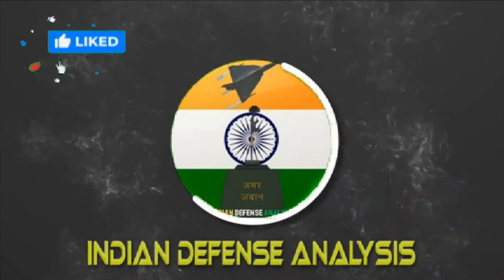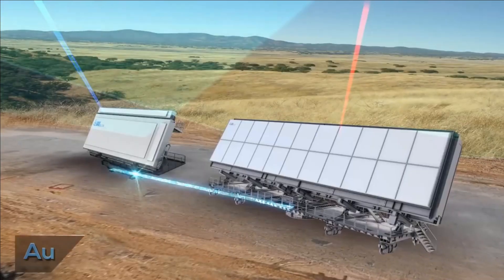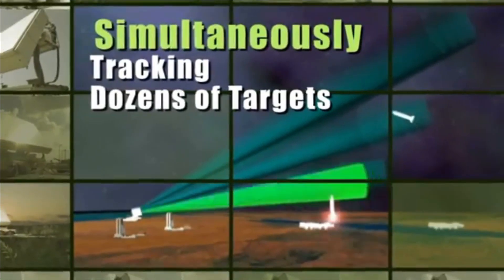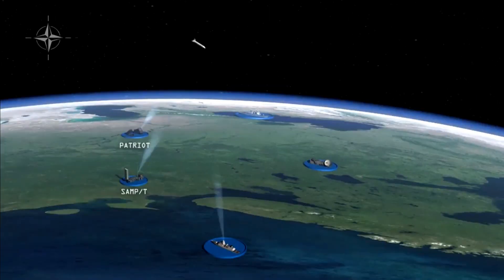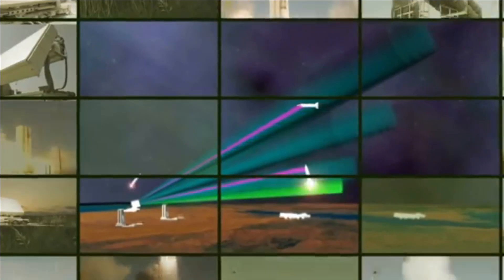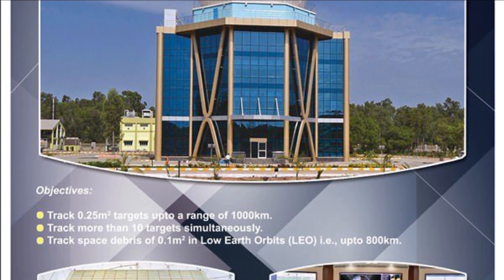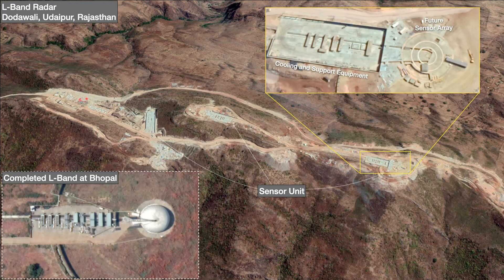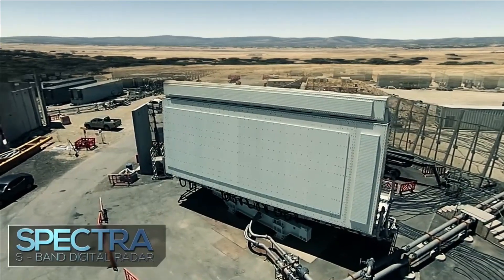BMD Phase-I : Prithvi Defence Vehicle (PDV) & AAD interceptor missiles under production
BDL gets order for PDV/AAD

As per the Annual report of BDL for the financial year 2021-22, the PSU has bagged new orders worth 5198.10 Crore (gross) and has further strengthened the existing order book position. Some of the significant orders received during this year includes Konkurs-M ATGM, Astra Weapon System, Akash-IAF order, MRSAM(IN), IGLA-1M, PDV/AAD &Export orders like CMDS.

Those who are familiar with India’s Ballistic Missile Defence (BMD) program must be knowing that Prithvi Defence Vehicle (PDV) & Advanced Air Defence (AAD) interceptor missiles are part of the program. This clearly indicates that the BMD Phase-I is not only success but now in process of deployment.

In today’s video we will discuss in detail about the BMD Program and its most important component long rage radars, so let’s get started.

BMD Radars – Green Pine

The key to detection of incoming missiles at long ranges is long range or beyond horizon radars with range in excess of thousands of Kilometres. These types of radar operate in L-Band. To begin with India has imported two phased array Green Pine Radars in 2002 and 2005 from Israel that was used in Israel’s Arrow missile defence system. Green Pine operates in search, detection, tracking, and missile guidance modes simultaneously and capable of detecting targets at ranges of up to about 500 km, and can track more than 30 targets at speeds over 8.74 Mach. The Green Pine radar has a proven track record and has demonstrated in over 20 successful ballistic missile intercepts. We have also made a detailed video on these radars too.

BMD Radars – Swordfish LRTR

Learning from Israeli technologies, DRDO has also developed Swordfish Long Range Tracking Radar (LRTR) capable of tracking missile launches at 600-800 km.  Although it is based on Israeli Green Pine, it differs from the Israeli system as it employs Indian T/R modules, signal processing, computers, and power supplies. It is also more powerful than the base Green Pine system and was developed to meet India's specific BMD needs.

BMD Radars – Super Swordfish/VLRTR

DRDO has not stopped till the development of Swordfish but went ahead with Super Swordfish or Very Long-Range Tracking Radar. The DRDO’s Super Swordfish has been developed to track and intercept the MIRV capable missiles. ISRO is already using an L band AESA radar called Multi Object Tracking Radar (MOTR) which is based on the same technology with fixed horizontal and vertical angle rotating at 360°. It is capable of tracking 0.25 m² object at 1,000 km and 0.09 m² at 800 km of Low Earth Orbit (LEO). The Super Swordfish has a range of approximately 1500 km. It was raised in 2017 for Indian Ballistic Missile Defence Programme and is now operational. Two units of Super Swordfish was accorded by government of India in 2017.

 Latest progress on BMD

As per the latest update, Phase-1 of the Indian Air Force’s ballistic missile defence (BMD) network is now under construction. IAF is building four L-band long-range tracking radar (LRTR) sites (near Bhopal in Madhya Pradesh, near Jaipur in Rajasthan, and at yet to be identified site in Uttarakhand)—all of which will be deployed along India’s western air-defence identification zone. Construction activities are slated for completion by mid-2023. The first phase of BMD system will be providing ballistic missile defence cover to NCR and Mumbai besides keeping track and providing situational awareness of all ballistic missile.

As per the latest update the L-Band LRTR radar deployment is complete at Bhopal site and almost near completion in Udaipur Rajasthan.

Under Phase-2, three additional LRTR sites will be built (with construction already commencing earlier last year) to cater for the northern and north-eastern portions of the IAF’s air-defence identification zone.

Last year, work has also commenced on the construction of 12 L-band High-Power Radar sites—eight facing the LAC and four for LoC.